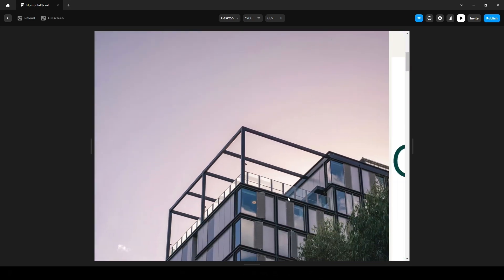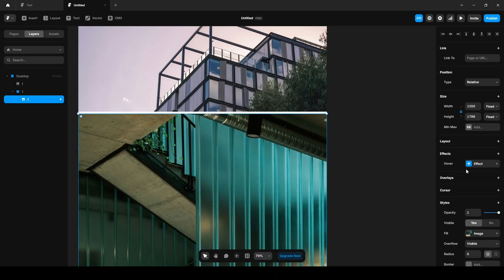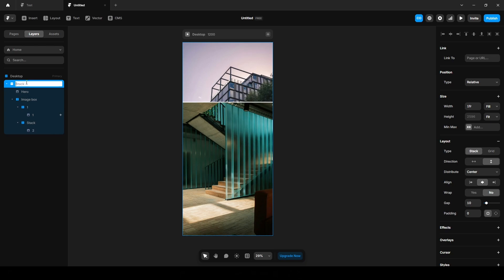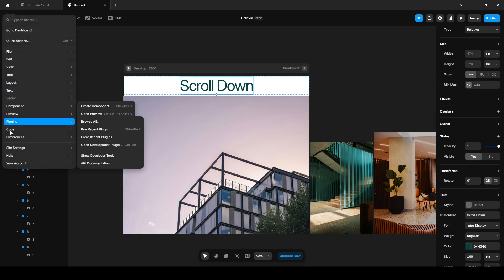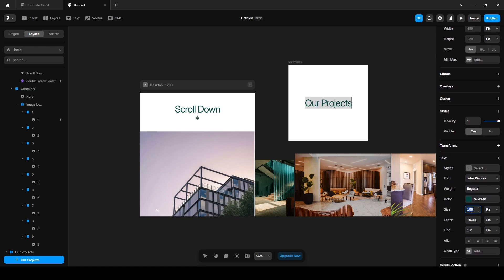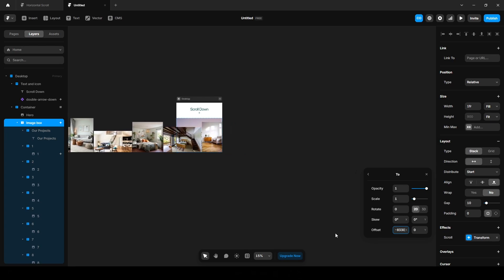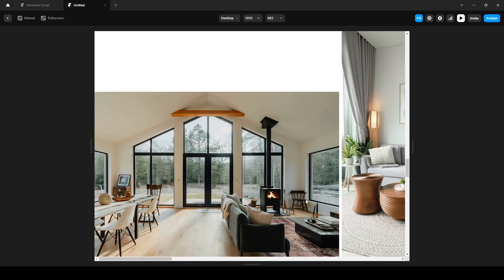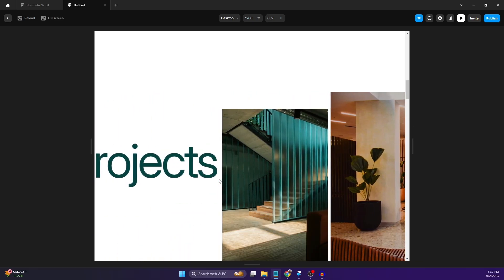Create a Horizontal Scroll Effect in Framer | Step-by-Step Guide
In this Framer tutorial, I’ll show you how to create a smooth horizontal scroll effect step by step. No coding needed!